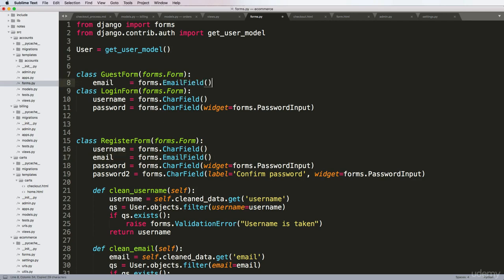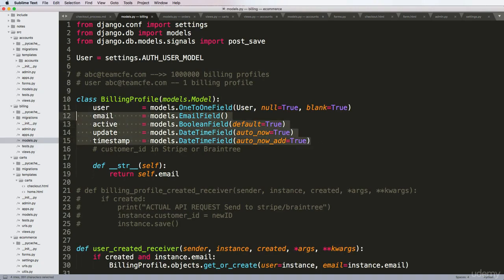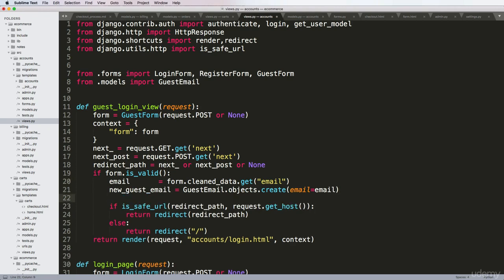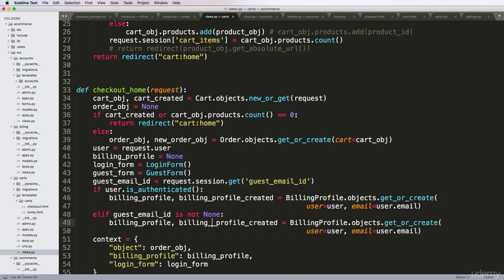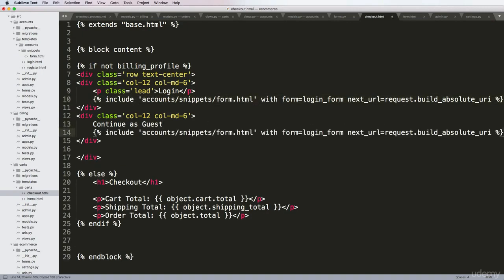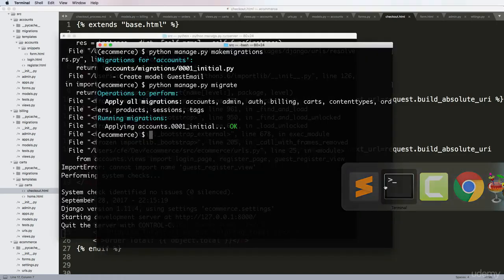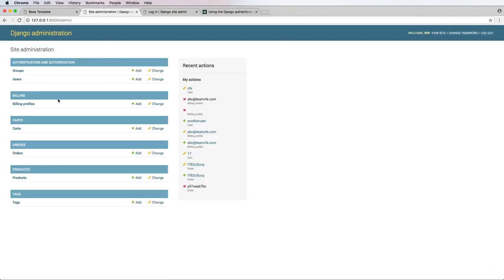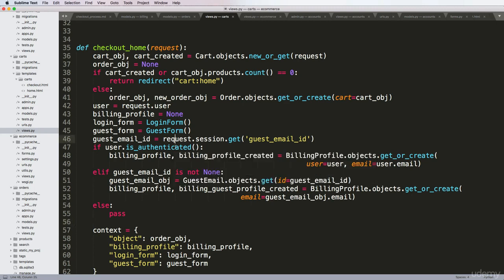083 Guest Checkout Profile